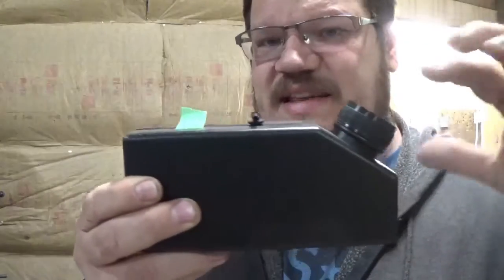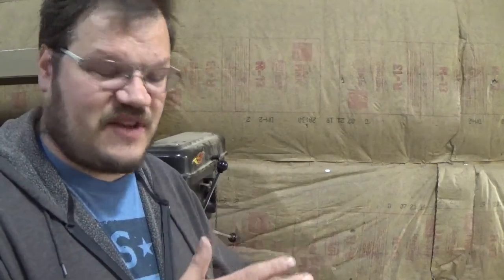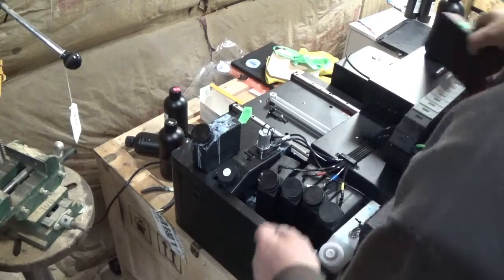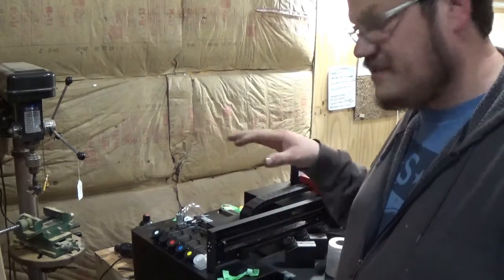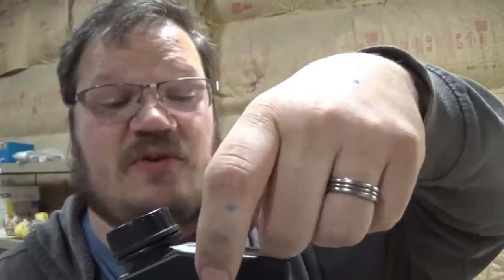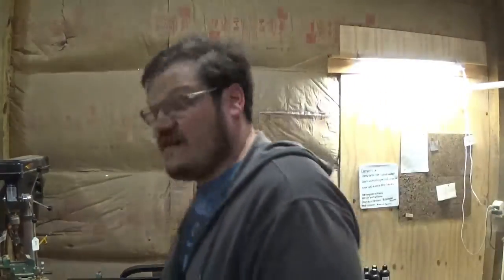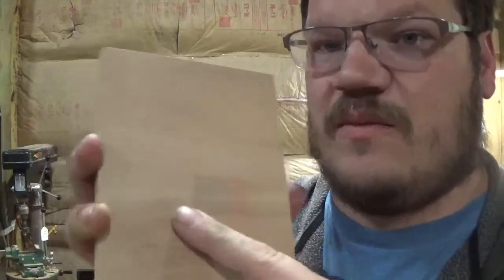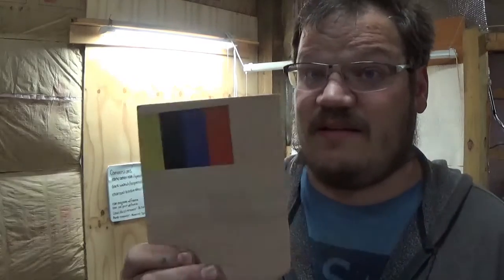how to change hard or soft uv inks safely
Today I show you how to safely change soft to hard uv inks also this will show you have to switch to other inks like florescent inks

Jaysprinters.com